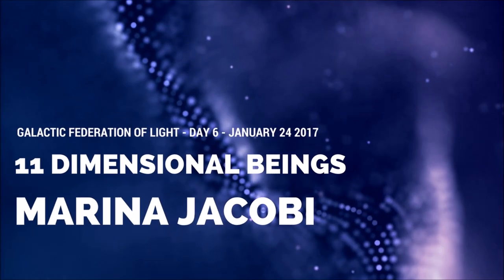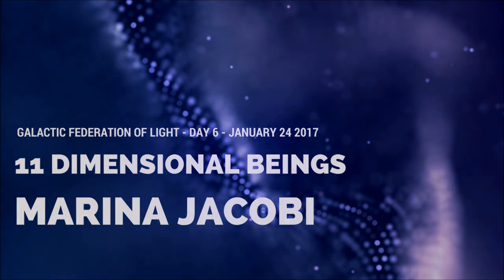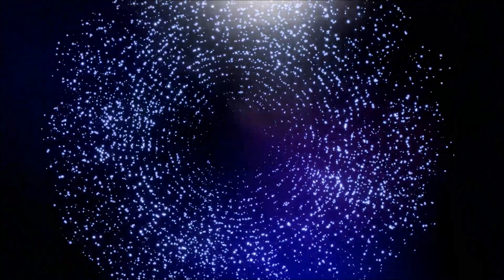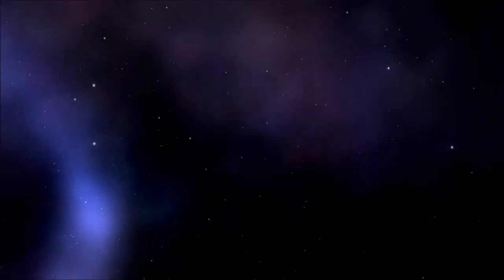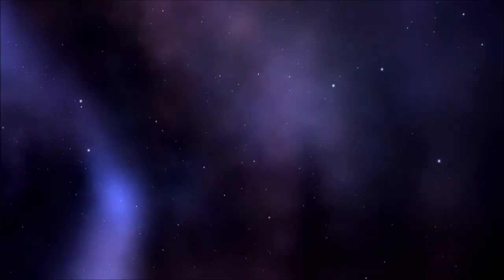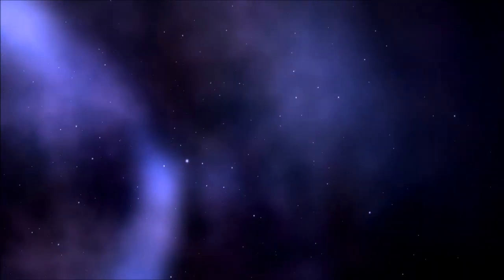Marina Jacobi - 11 Dimensional Beings - Stargate - January-24-2016 - Day 6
Marina Jacobi, 11 Dimensional Beings, Stargate
January 24, 2017,  Day 6

Hello Dear friends.  We are the 11 Dimensional beings and the Council of 9, unit one.  We can stop the sequences today for a little while so you can penetrate the Stargate sequence of 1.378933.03  Remote viewing was done yesterday in the Stargate systems with out permission.  Let us warn you .  We know who you are.  And we will not be able and we will not allow you to penetrate the Stargate system any longer.  Know that just the act of your doing the remote view with out permission shows the level of your understanding.  And that you are not ready for the real sequence.
Warning. Do not try to remote view into the Higher Galactic Stargate system, unit one, again.   If you try to remote view again we promise you that you will be trapped and not be able to get out until you learn the truth about love and consciousness itself.
Do not try to stop humanity from the ascension process.
To all Humans.  Know that we protect you and love you with no end.  We are You.
So now on day six we tell you that we give you the rest of the sequence, 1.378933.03, Stargate unit one Galactic Family connection.  It is done. Welcome.  Now rest.
We are the 11 Dimensional beings and the Council of 9 Stargate unit 1.
End of transmission.  Day 6